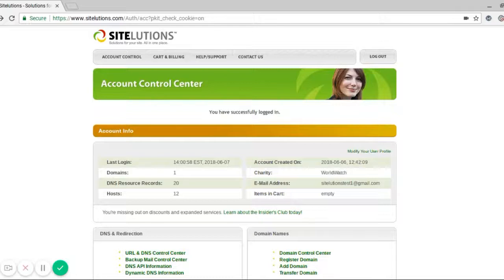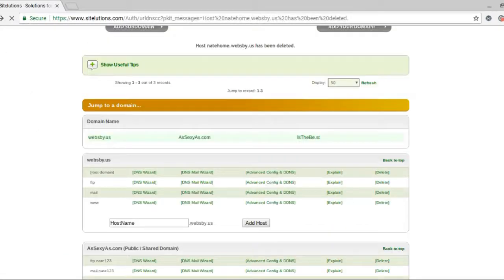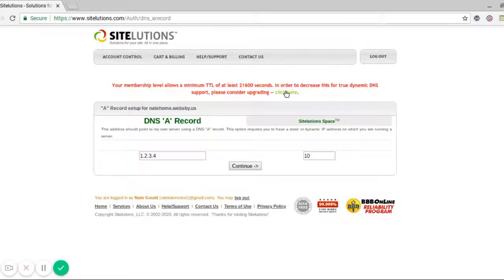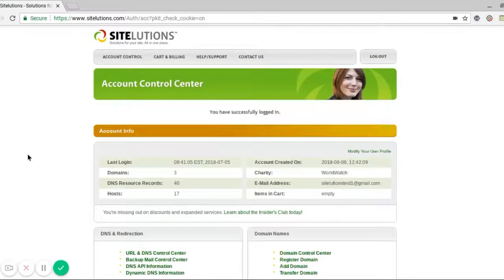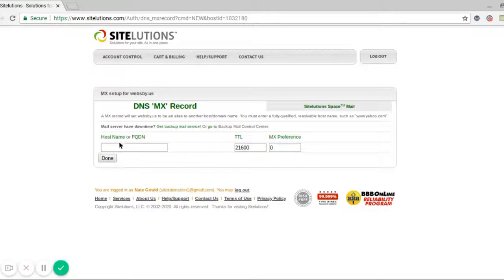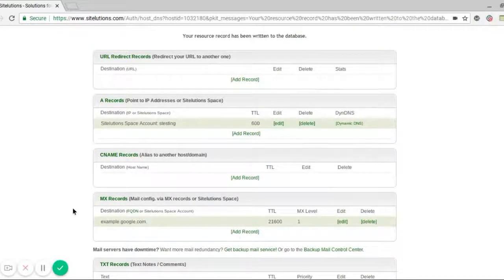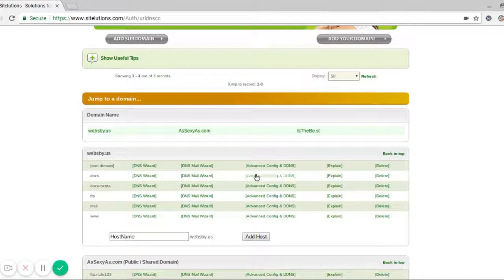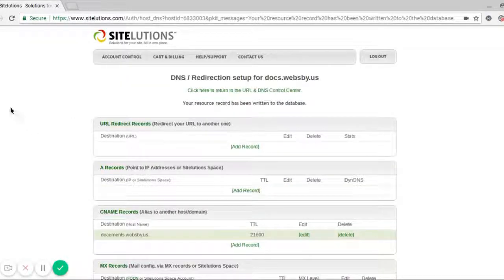How To Add DNS Records (A Records, MX Records, CNAME Records)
In this video I go through the process of creating an A record, a MX record, and a CNAME record.